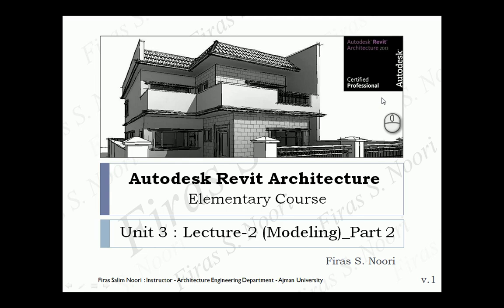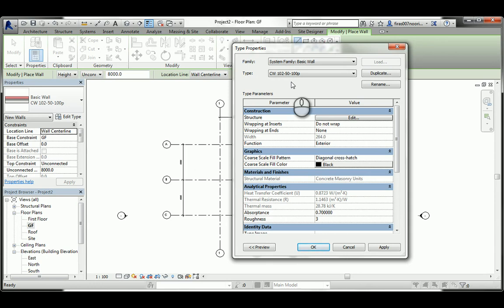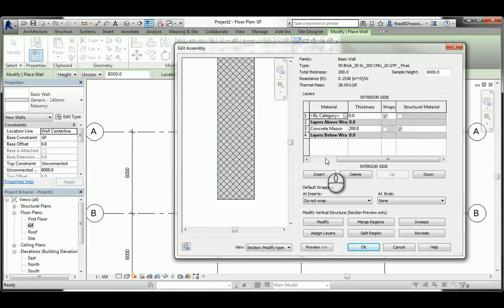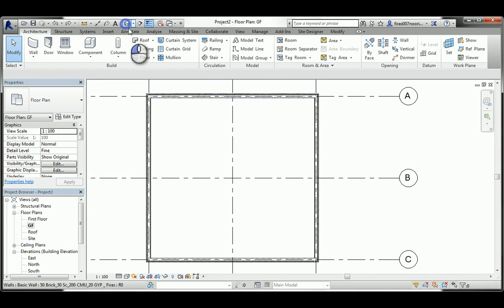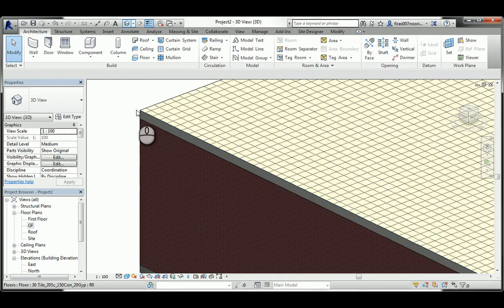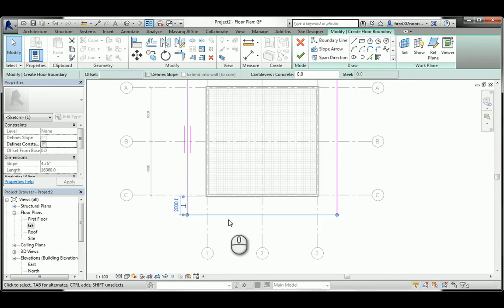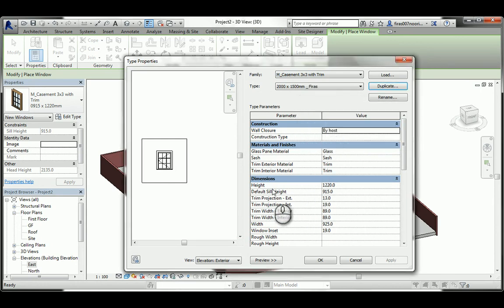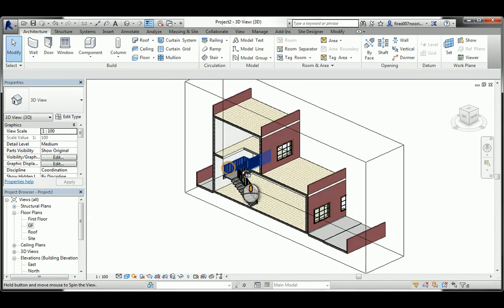Revit Architecture _ Unit 3 _ Lec 2 _ Modeling _ Part2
Autodesk Revit Architecture Elementary Course
Unit 3 _ Lecture 2 (Modeling) _ Part 2
Material Base Modeling in Revit

Greeting,

In this lecture I will talk about these topics:

1- Modeling types in Autodesk Revit Architecture Project Environment
     1-1 Non-Material Based Modeling
     1-2 Material Based Modeling
2- Material Based Modeling
3- Monolithic Walls (Single Material)
4- Multi-Material Walls
5- Wall layer Function
6- Editing Families (Doors and Windows)
7- Basic Stairs
8- Material Based Floors
9- Open a hole in a floor
10- Making a Material-Based Two-Stories Building